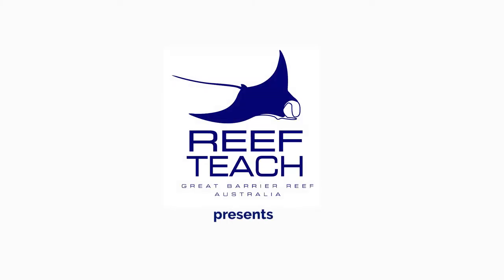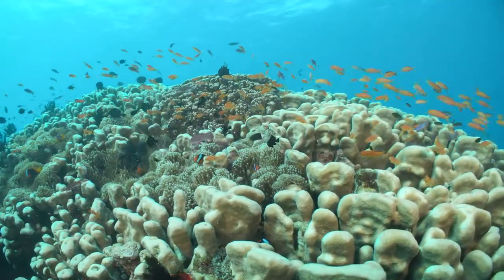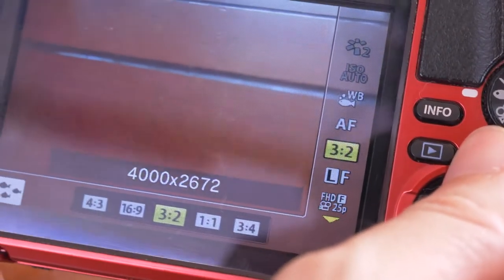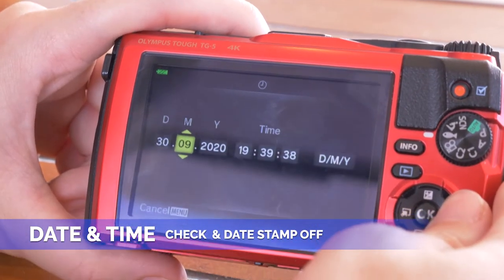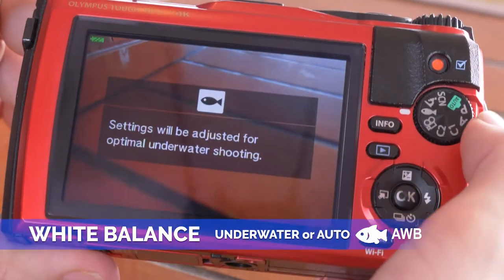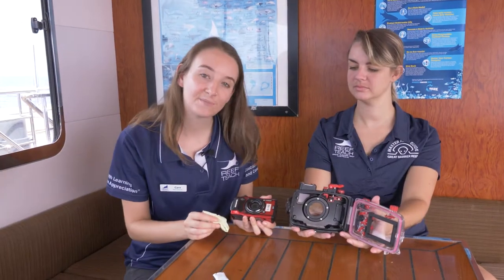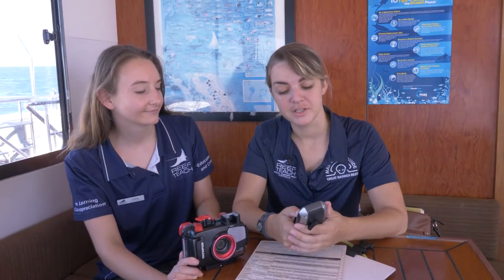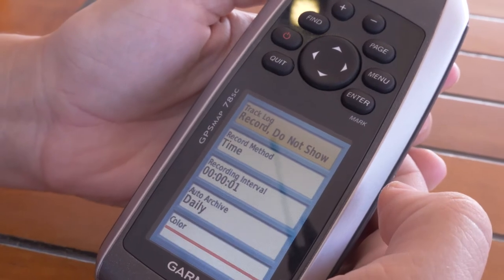Eye on the Reef Photo Point Enhancement Project training video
The Eye on the Reef Photo Point Enhancement Project is funded by the Great Barrier Reef Foundation and is a collaboration between Reef Teach, AIMS and GBRMPA. This video along with the other resources that we will provide for you, give you the skills to set up your own site and provide invaluable data that will represent the entire of the Great Barrier Reef.

If you have any questions about anything mentioned in the video, do not hesitate to get in touch with us at

Good luck surveying!